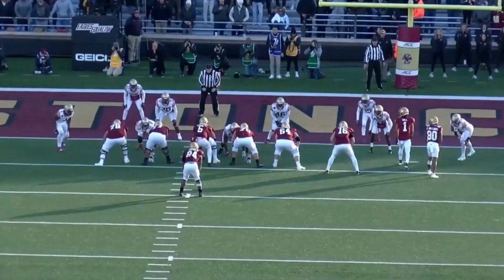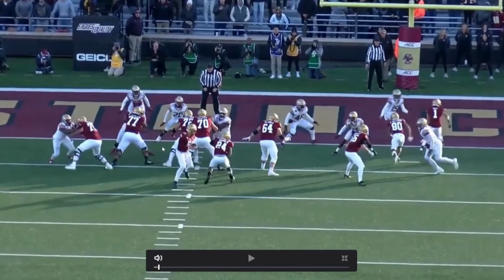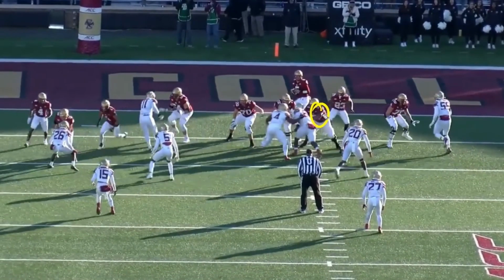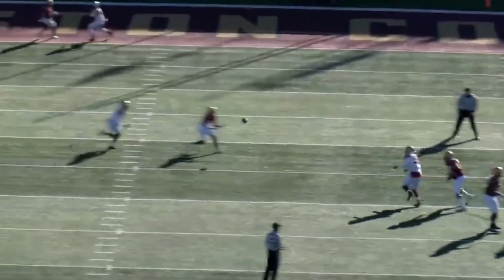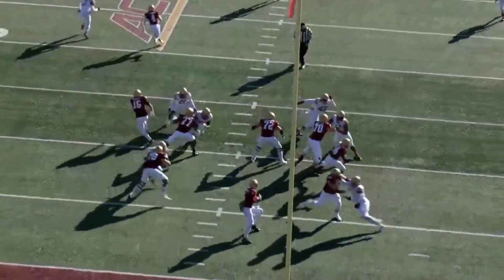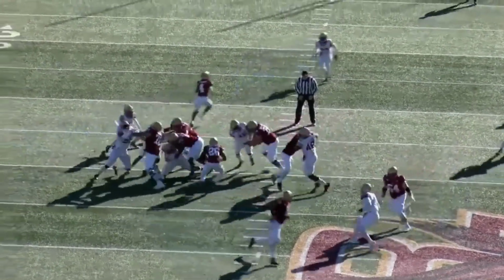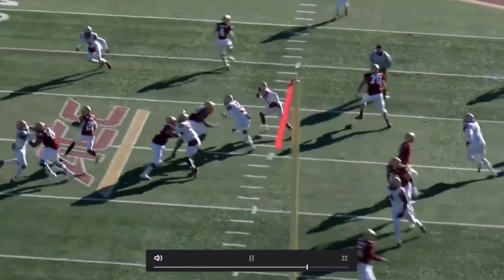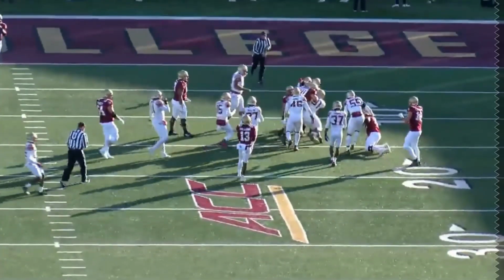Zion Johnson (Boston College) 2022 NFL Draft Film Study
Zion Johnson is the top ranked IOL coming into this draft by many experts. He is an dominant force in the run game but some minor things need to be cleaned up with the pass protection. Lets dive into his game against Florida St.

LINKS!